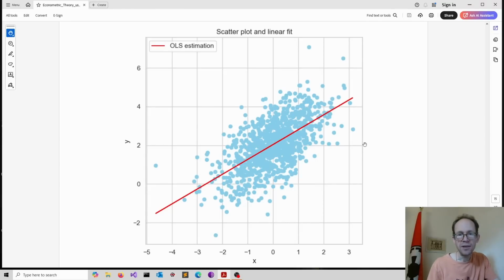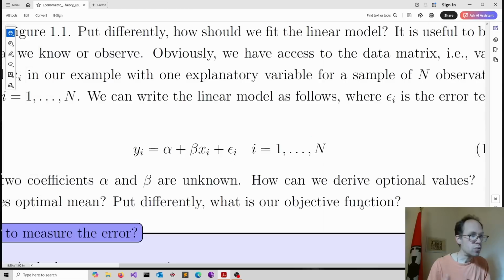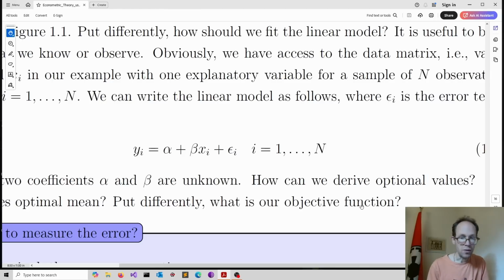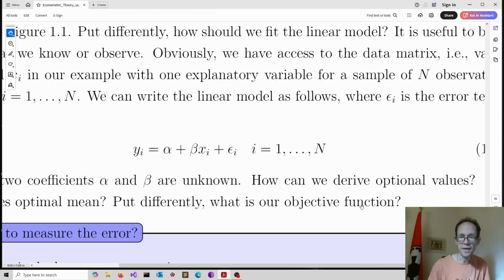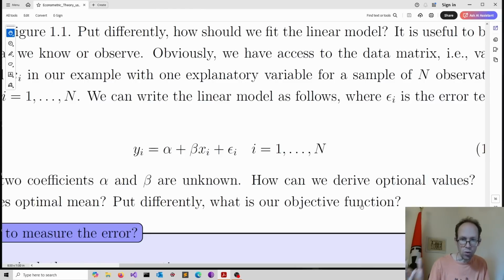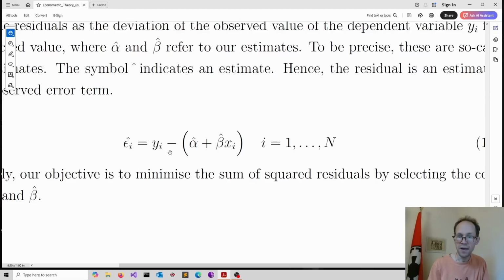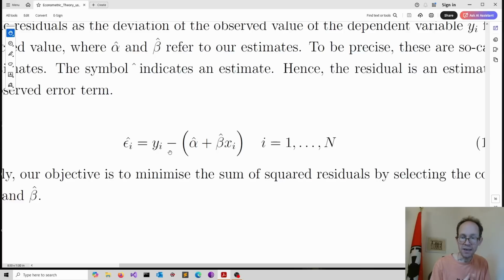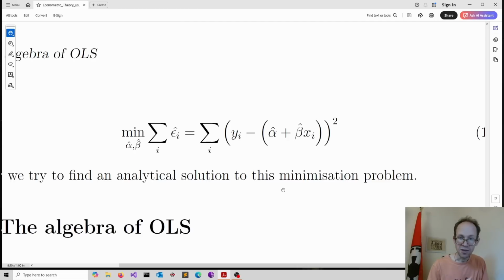The Theory of OLS Regressions: The Loss Function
【Ｏｎｌｉｎｅ　Ｃｏｕｒｓｅｓ】

Before diving into the technical details of linear algebra, it's essential to grasp the intuition behind fitting a linear model to data. In this video, we break down the basics of Ordinary Least Squares (OLS) regression, a fundamental method in statistics, data science, and econometrics. Using a simple example with one explanatory variable, we guide you through the key question: how do we derive the best-fitting line through a scatterplot of observed data points?

We start by introducing the linear model, where the relationship between the dependent and independent variable is influenced by an error term. The main objective is to estimate the coefficients (intercept and slope) that best describe this relationship. But how do we define "best"?

We explore various methods for measuring prediction error, including average error, absolute error, maximum error, and squared error. You’ll learn why the squared error is most commonly used in OLS, as it penalises large deviations and leads to a mathematically convenient solution.

The core of OLS is minimising the sum of squared residuals—the differences between the observed and predicted values. This video walks you through the loss function and sets the stage for solving the minimisation problem analytically.

Whether you're a student learning regression for the first time or someone brushing up on core concepts, this video provides a clear, step-by-step explanation of how and why OLS works.